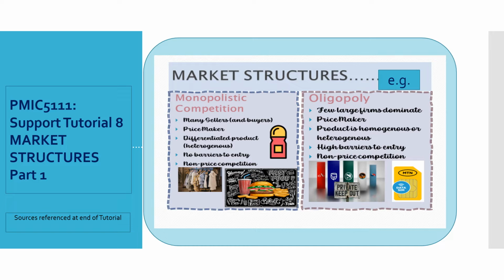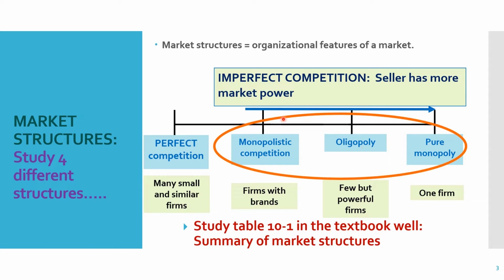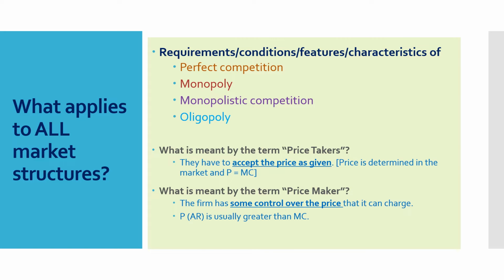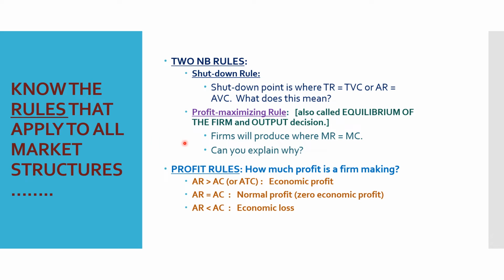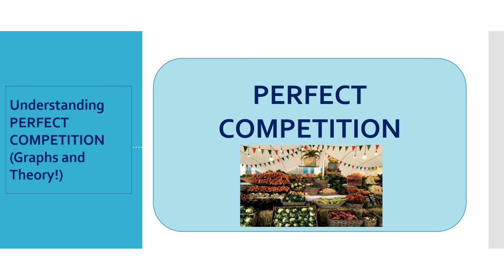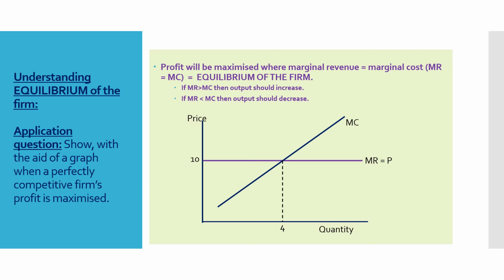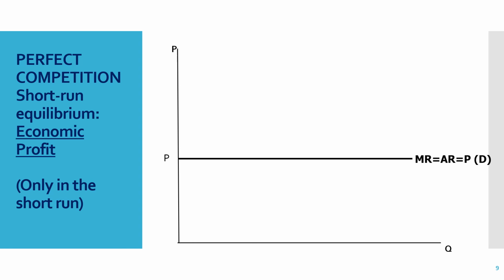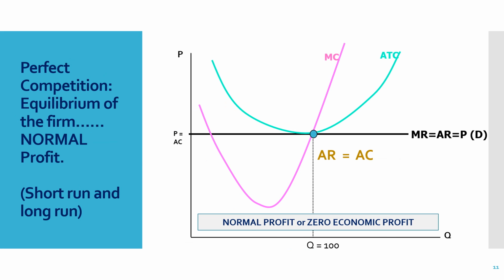PMIC5111 Support Tutorial 8 Part 1